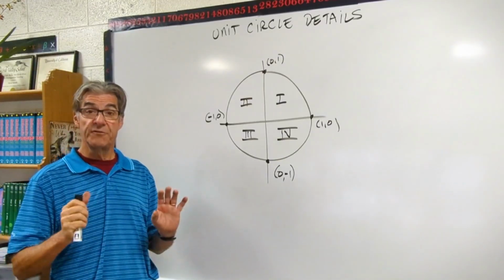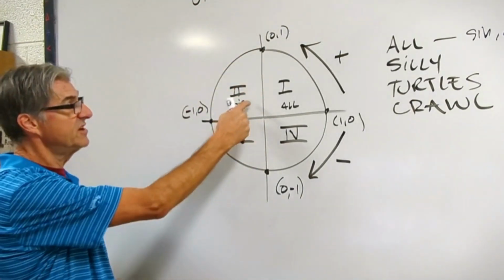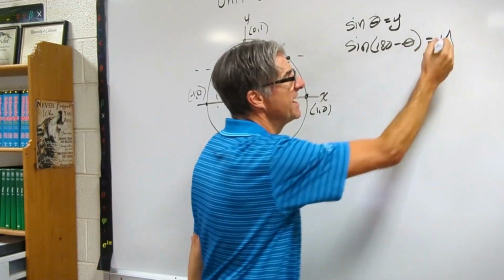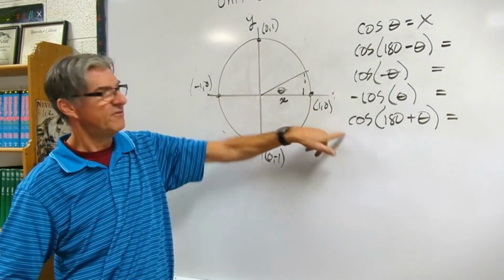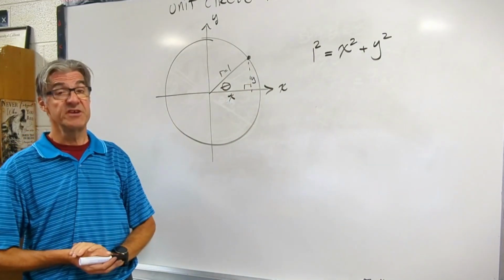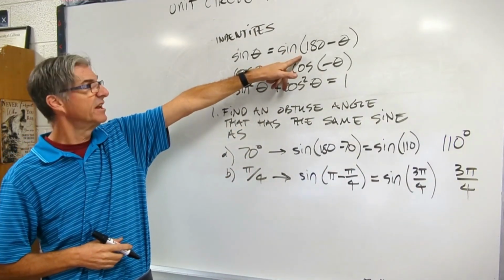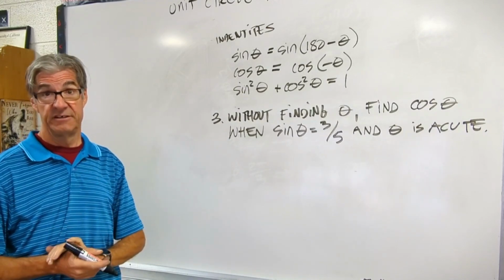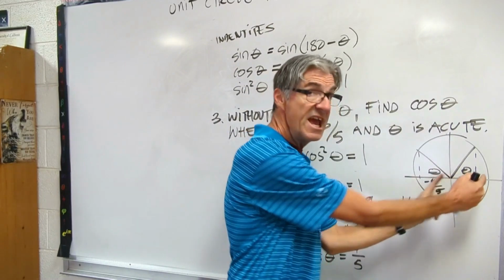Unit Circle and Some Trig Identities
Shares a few tips and tricks about the unit circle and explains some introductory trigonometric identities.